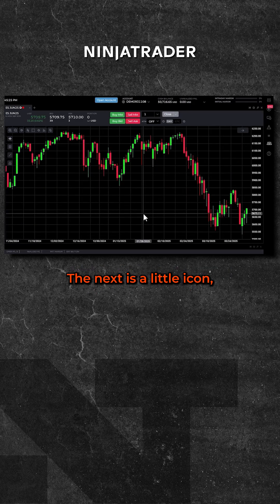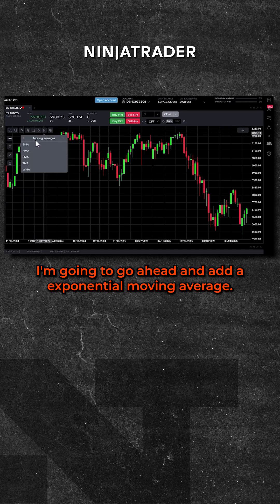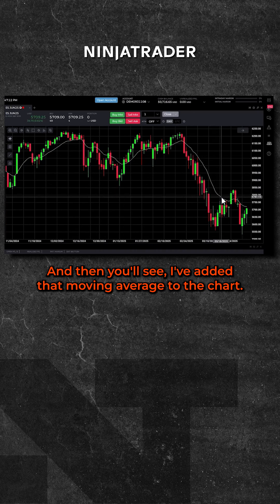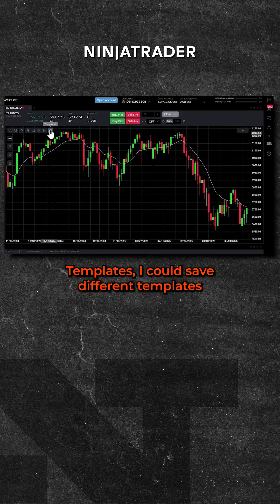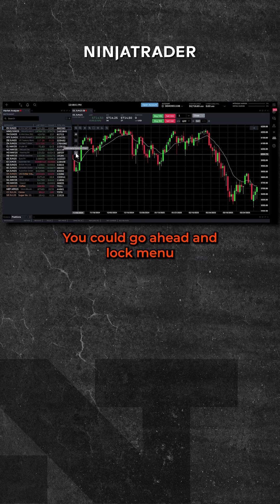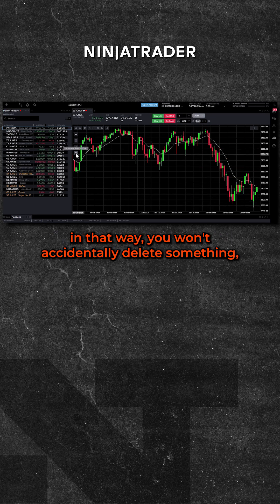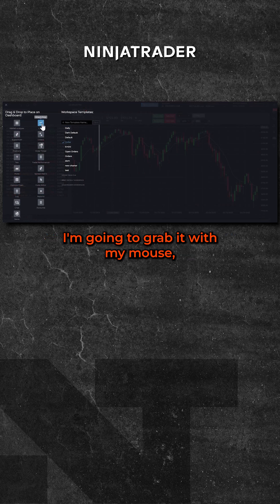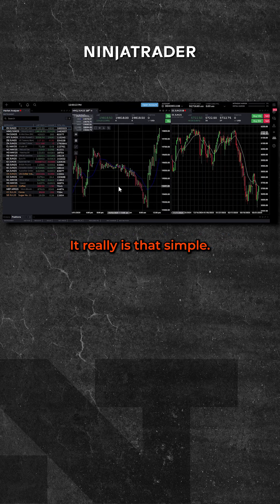NinjaTrader Web: Chart Setup Tutorial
Discover how to set up charts in NinjaTrader Web in this beginner-friendly tutorial. We’ll walk through candlestick chart setup, time frame selection, adding exponential moving averages (EMA), using chart templates, and drawing Fibonacci retracements.